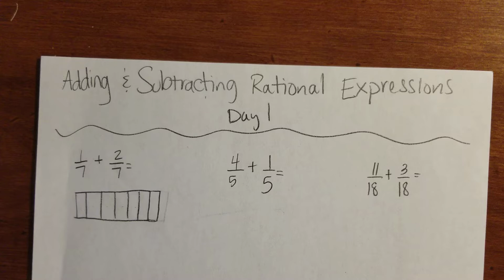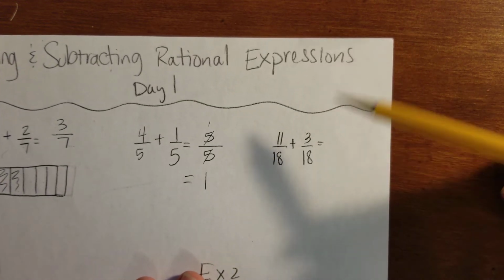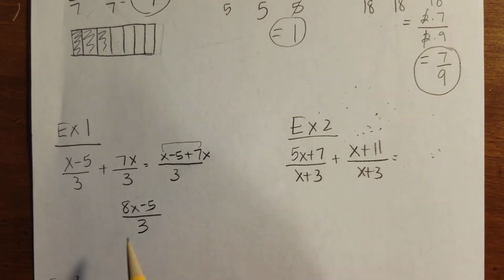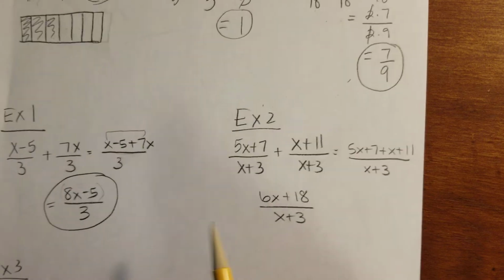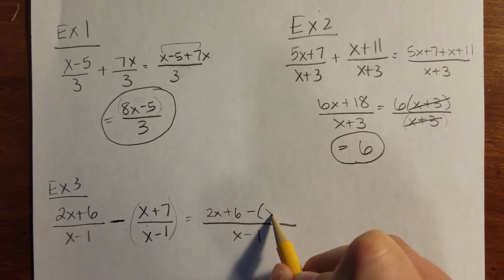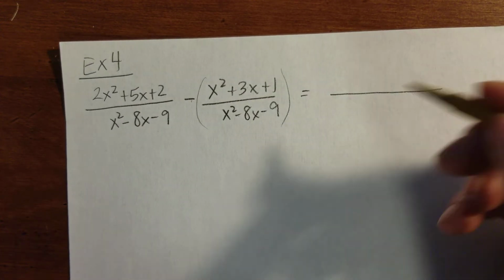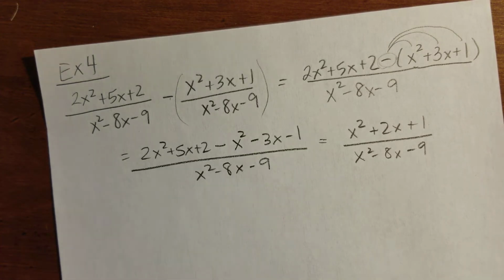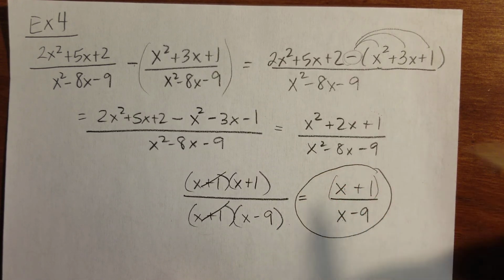Adding and subtracting rational expressions with a common denominator